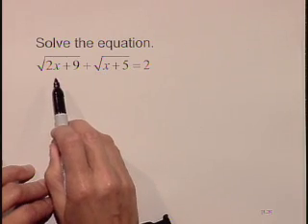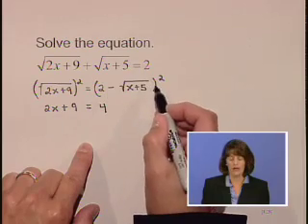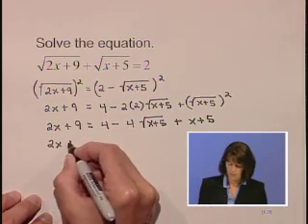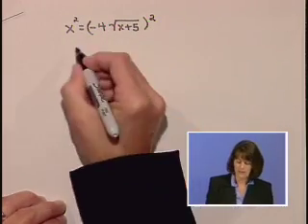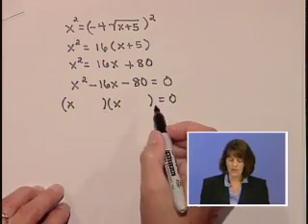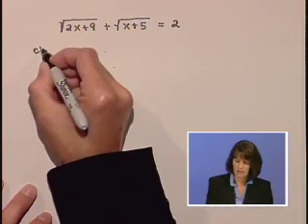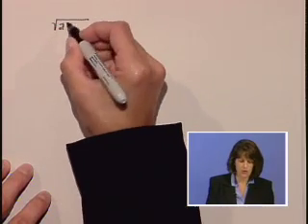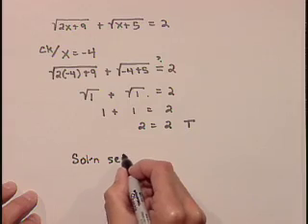Lial Beginning Algebra Ch08 Ex25